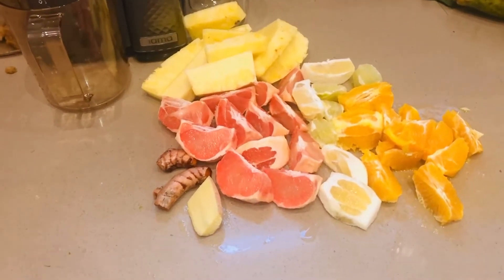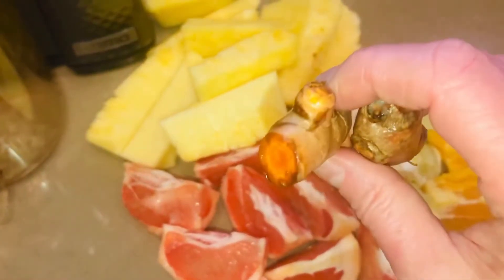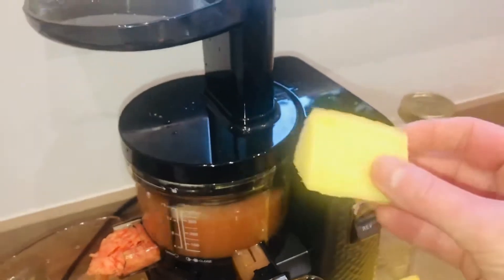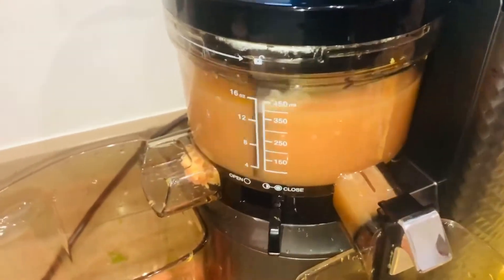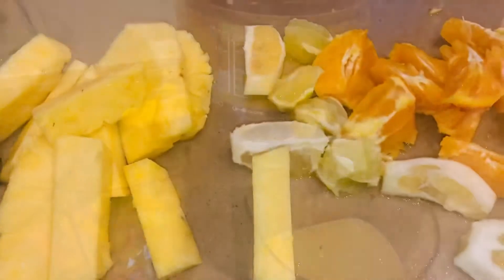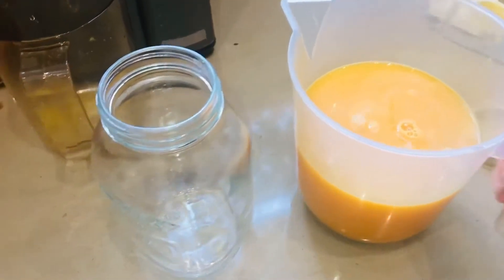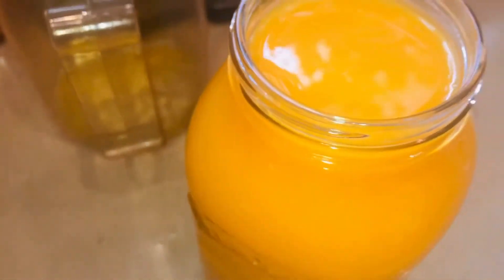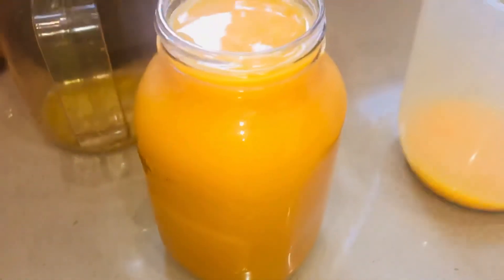Citrus Overload Juice